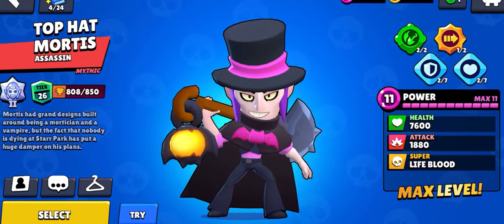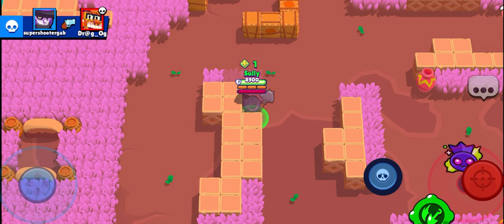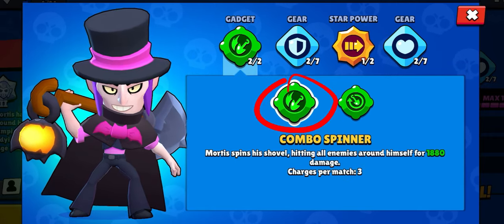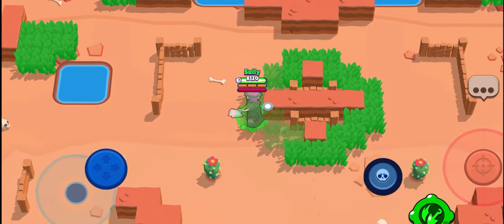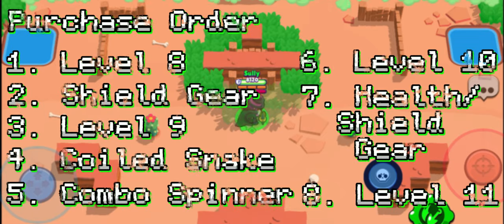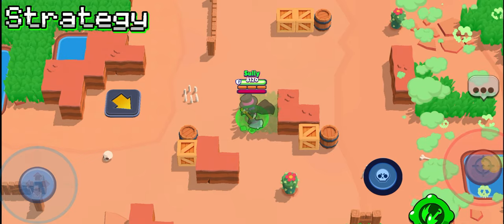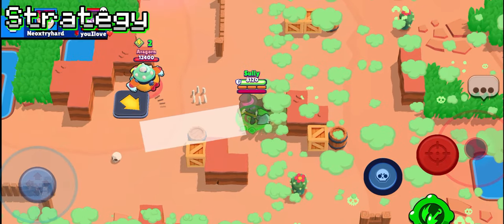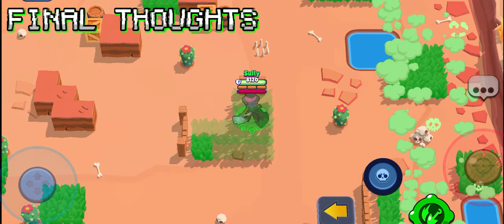Guide to Mortis Solo Showdown - Brawl Stars 2024 - 800 Trophies - Rank 26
This is a guide on how I got to 800 trophies with Mortis on Solo Showdown in Brawl Stars, it definitely was not as hard as I thought it would be, and looking to make this into a series of my trophy journies with all the brawlers.

Any additional music or material is taken from: Pixabay or Canva Respectively.

Editing of this video was done using CAPCUT, if you want to try it out for FREE use the following link, if you do we will both get PRO for free for 7 Days, just install and launch CAPCUT: desktop